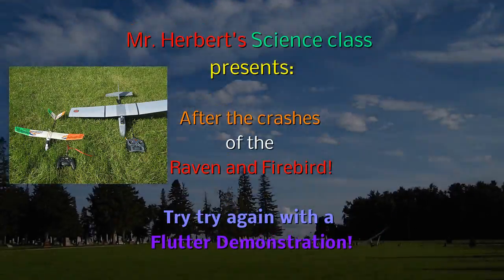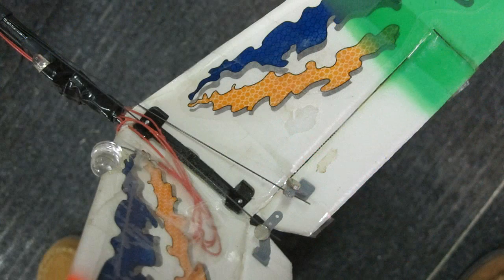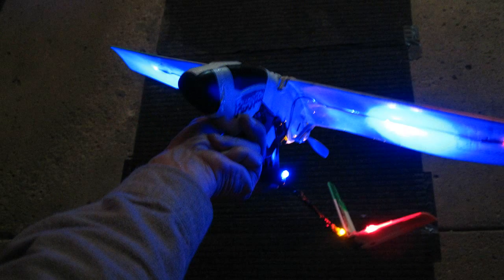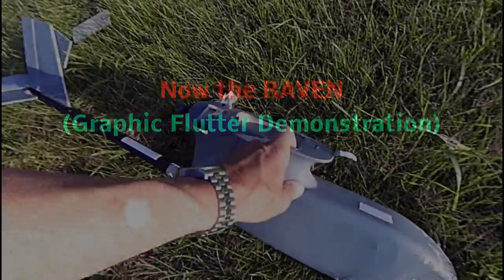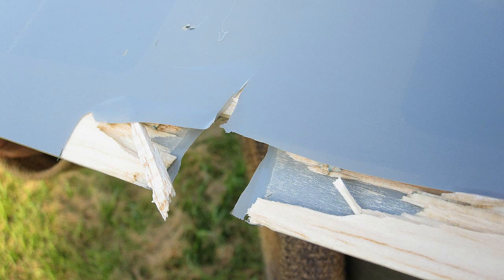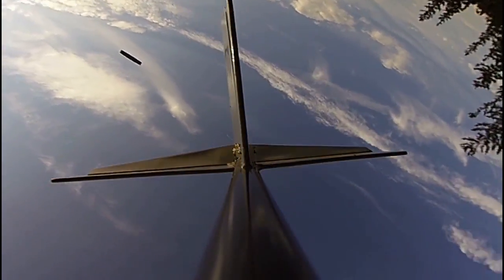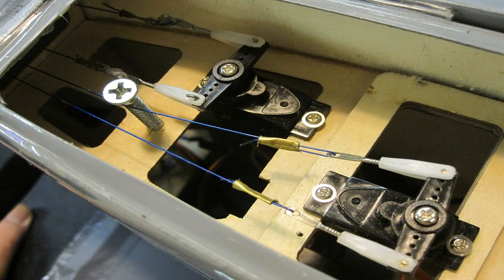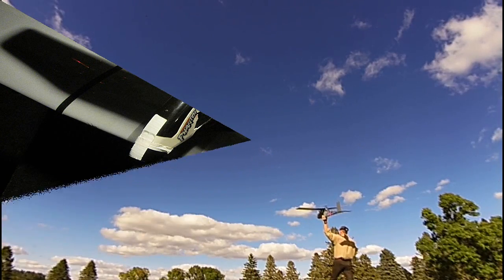Extreme Elevator FLUTTER example on Raven RQ-11 drone by NightFlyyer. Eye opening video.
*Please read --  If you have not seen it, heard about it, or ever wondered what FLUTTER looks like, this video will show you. After repairing my RQ-11 Raven and Firebird as you all requested, the flight of the RAVEN with front and rear facing Sony Cameras, caught some Extreme FLUTTER.
Flutter comes from several factors, mostly unbalanced control surfaces or off shapes. It can rip gears out and break control horns in some cases.  I was lucky, as I slowed down as soon as what looks like an old Galloping Ghost RC system from the past began to flutter. I was surprised to see it, being the first time I ever seen in this close in 55 years of modeling.
Best regards and Happy Flying
Dave Herbert
AMA L-8221
CD/LM/Scientific